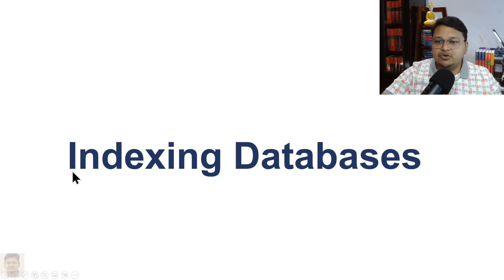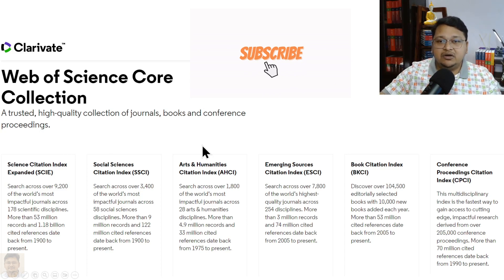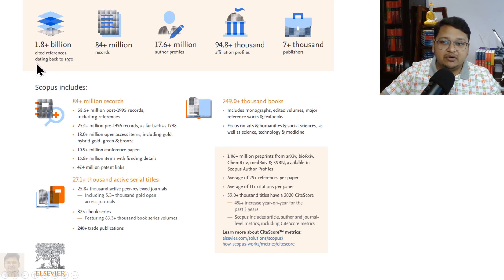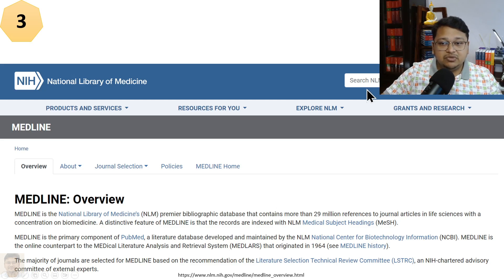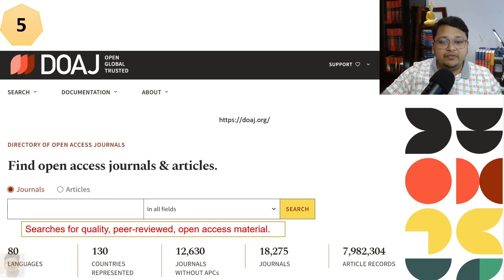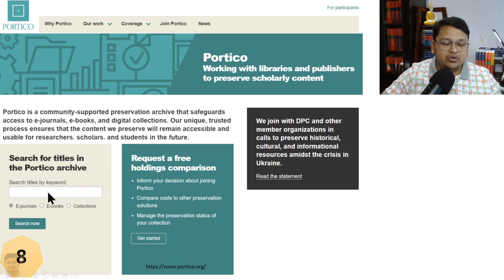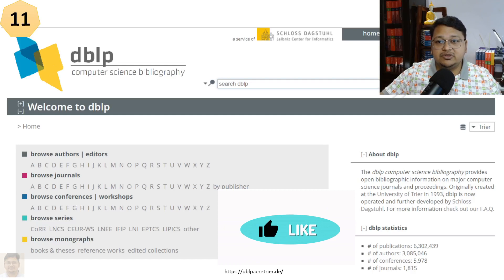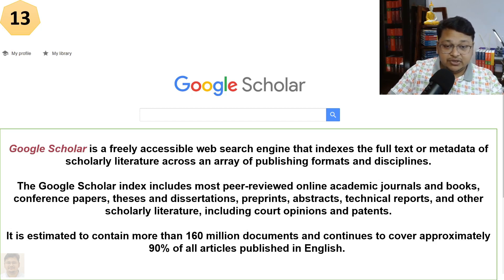Indexing Databases | Research and Publication Ethics | eSupport for Research | 2022 | Dr. Akash Bhoi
Are you concerned about journal and publication indexing? Do you want to know more about indexing databases? This video is for you! In this video, we'll cover research and publication indexing databases which can help you stay compliant.

Indexing Databases | Research and Publication Ethics | eSupport for Research | 2022 | Dr. Akash Bhoi | RL-59 |

Best Regards
Dr. Akash Kumar Bhoi [Ph.D., M.Tech, B.Tech]